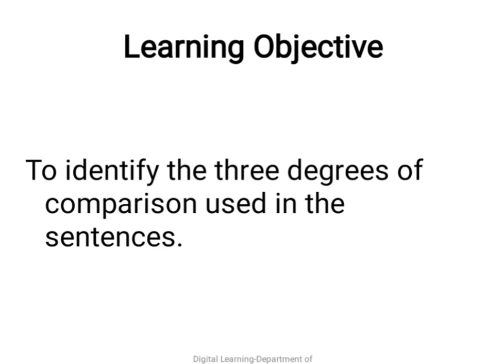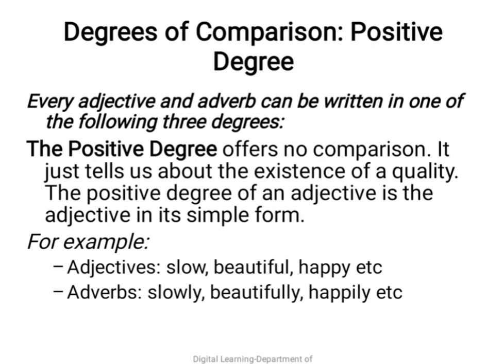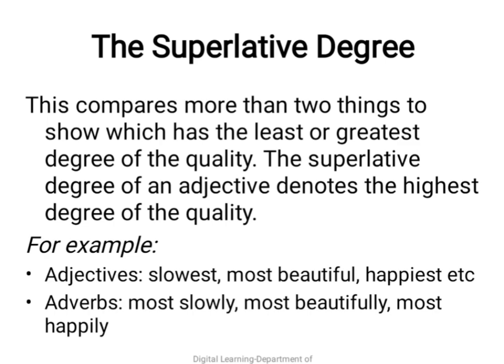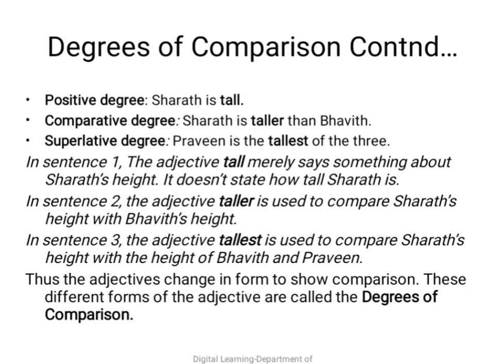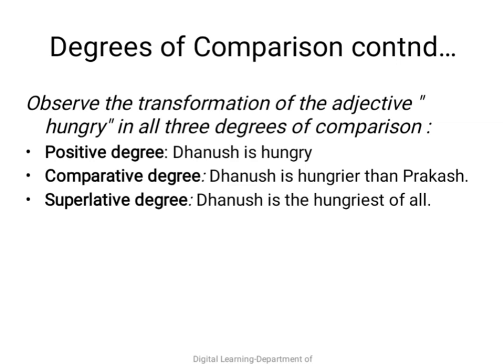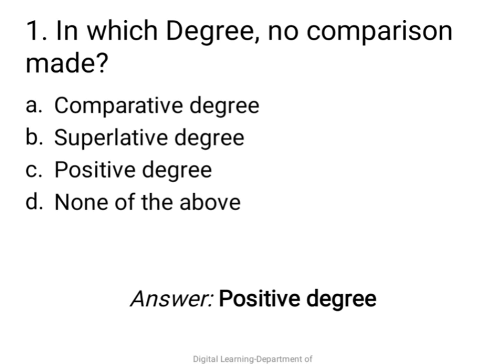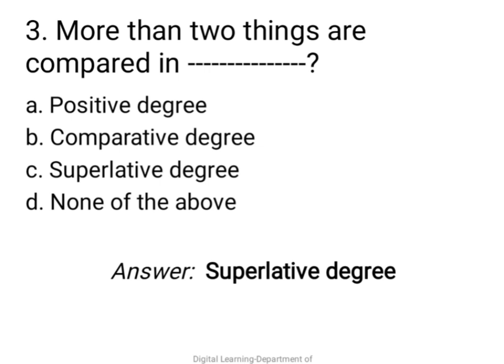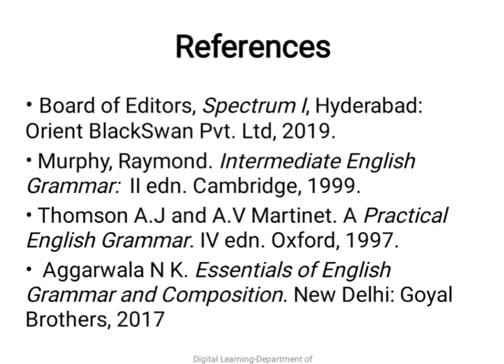Session 28-BBA I Semester-Degrees of Comparison